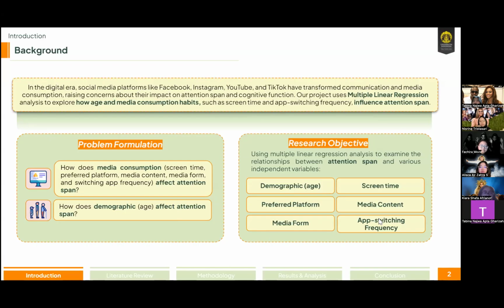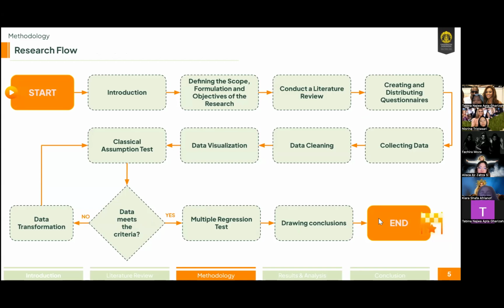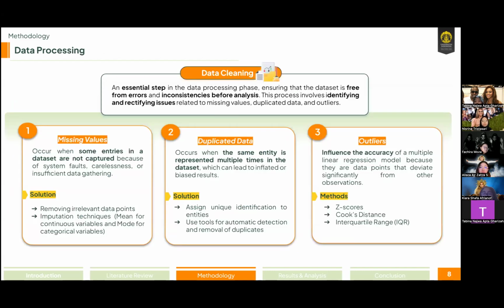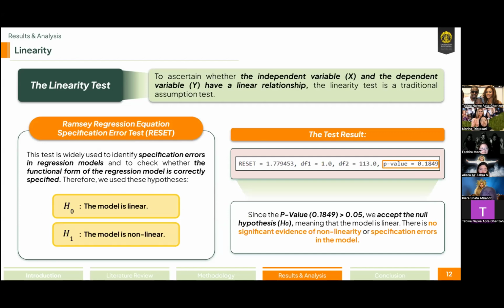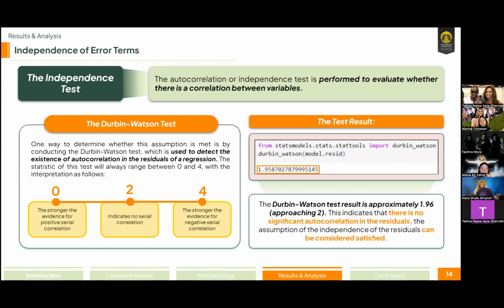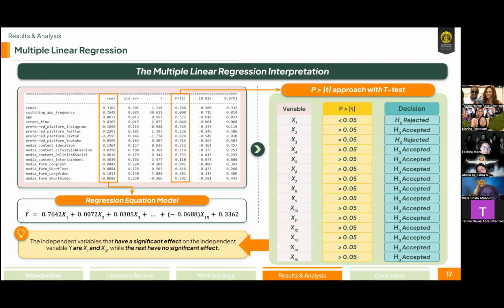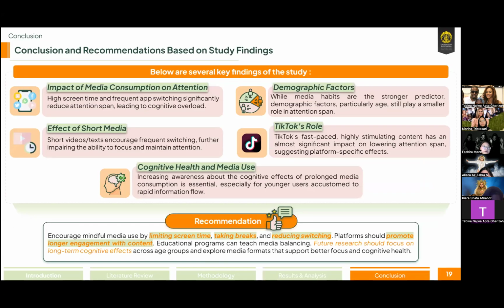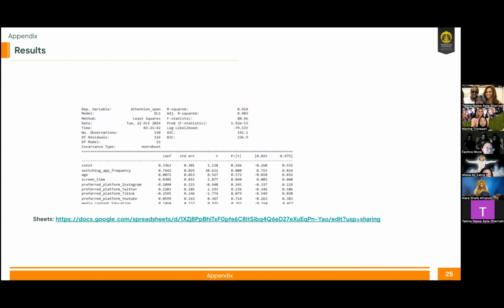3Thumbs Group Presentation - Multivariate Statistics Project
Hello Pak Zul! This is our group presentation video for our multivariate statistics project entitled Factors Affecting Attention Span Considering Media Consumption Habits and Demographics. Thank you!